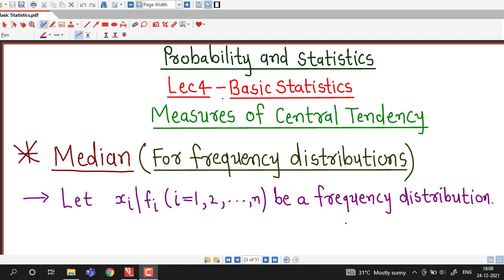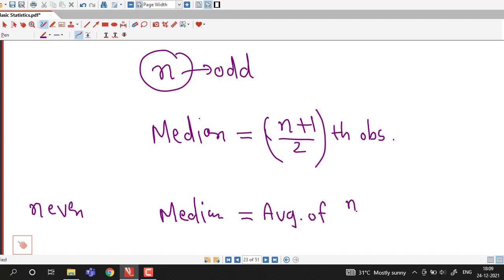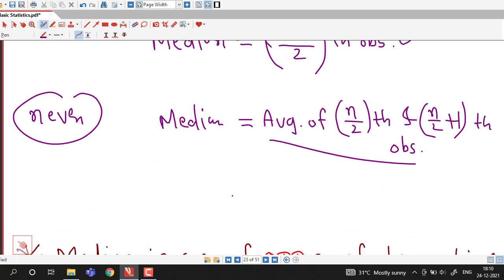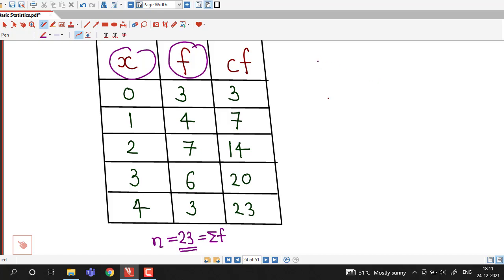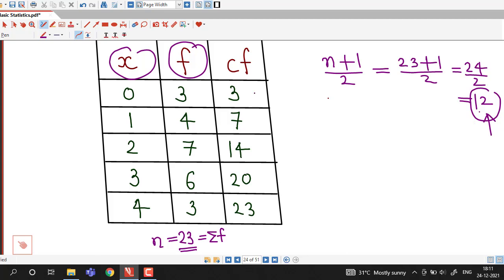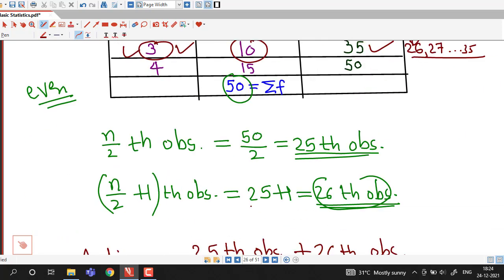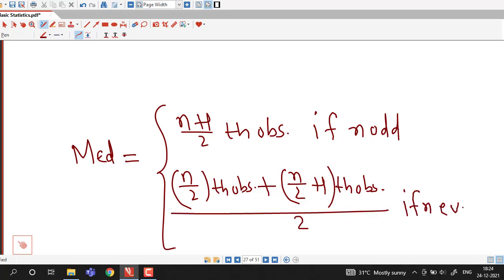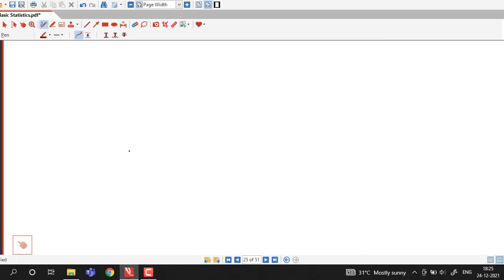Lec4/Basic Statistics/Median of Discrete Frequency Distributions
In this lecture we discuss how to find median of discrete frequency distributions .